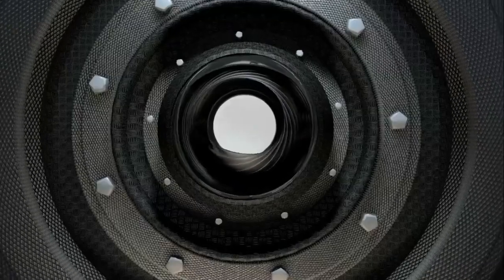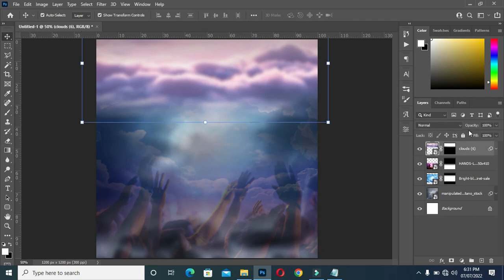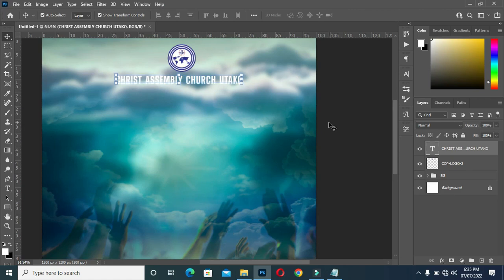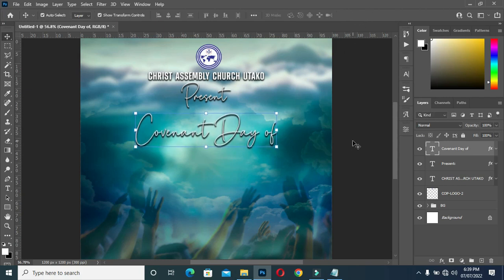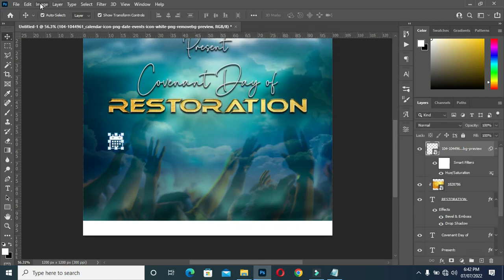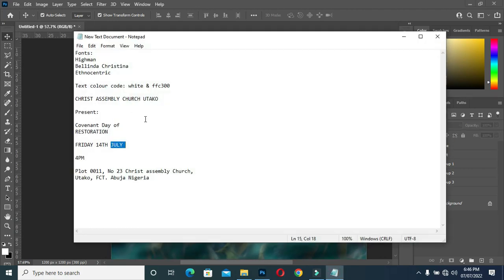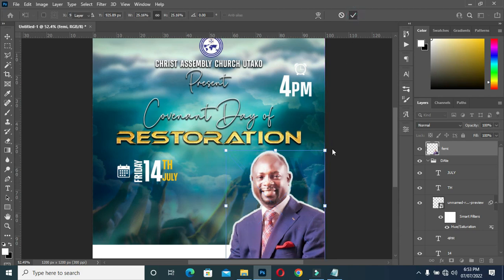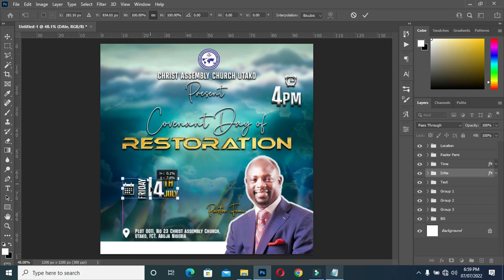Church Flyer Design | Covenant Day Of Restoration | Photoshop Tutorial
In this tutorial am going to show you how to design a church flyer  tag Covenant Day of Restoration in adobe photoshop cc

Fonts:
Highman
Bellinda Christina
Ethnocentric